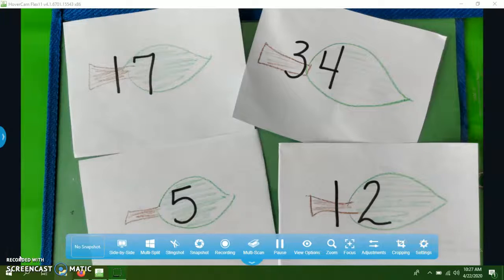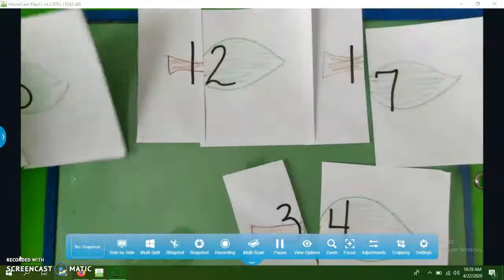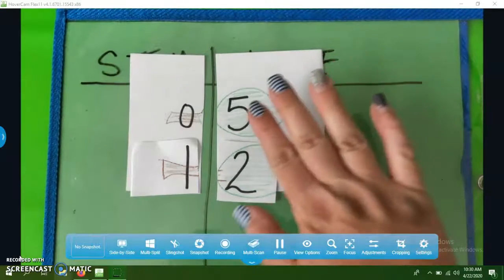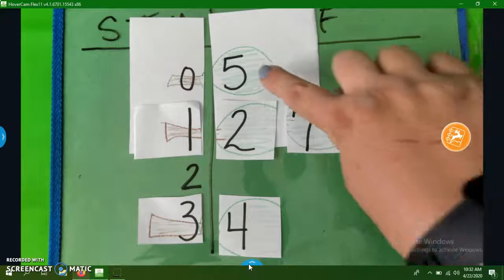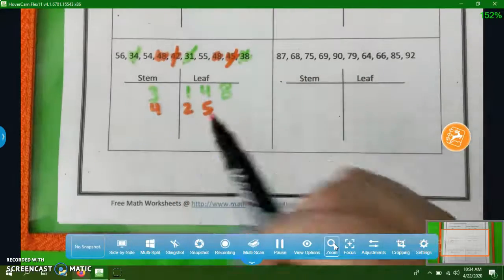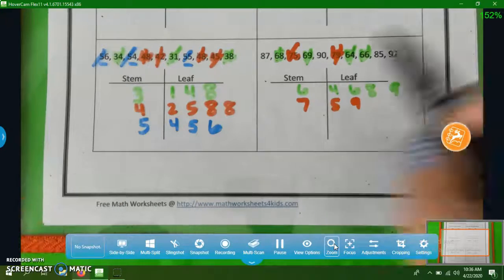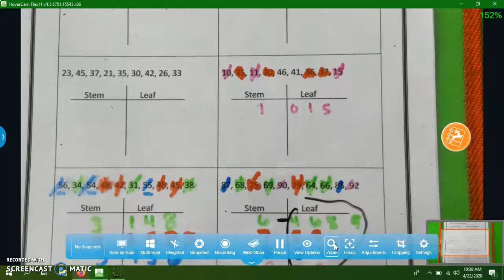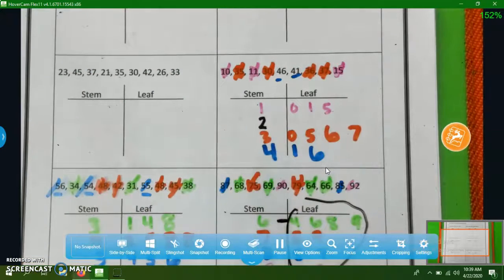Stem and Leaf Plots